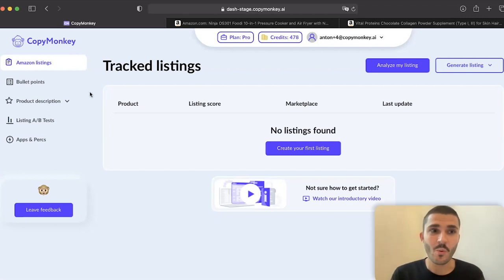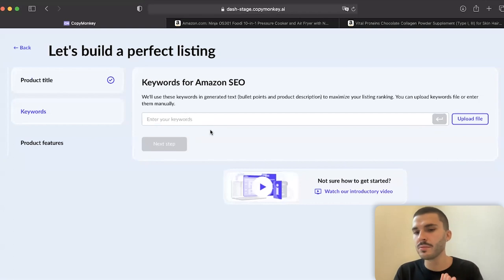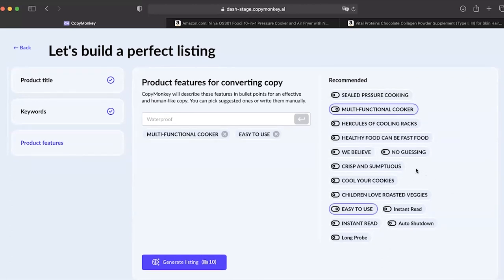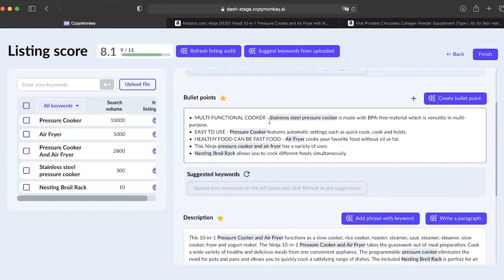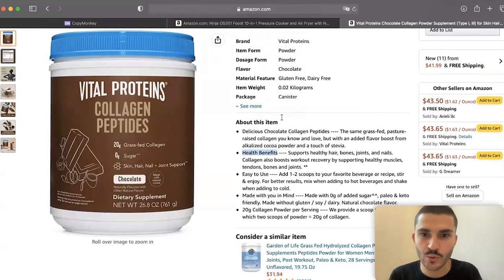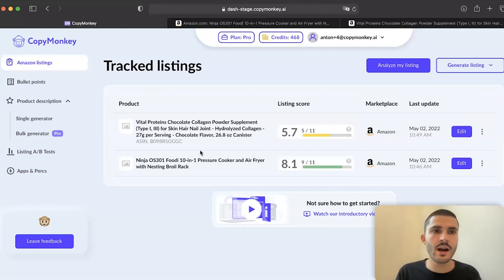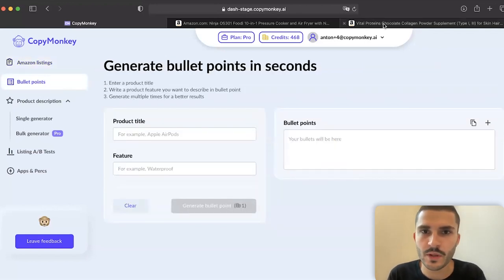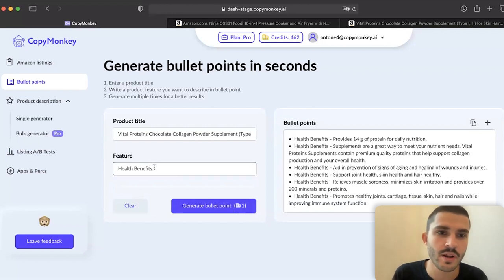Save Time And Money With AI-Generated Copywriting For Your Amazon FBA Product Listings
The descriptions on your Amazon product pages can be a decisive factor in the success of your sales. But it's not always the case that you can afford to spend your time on them, to hire people to do it for you or perhaps you simply have got too many products due to be published.

For these situations we could use CopyMonkey, an AI content generator. Follow along with how Anton Selikhov takes us through the process of creating a 'perfect listing' with this extremely useful tool in a matter of seconds and with minimum effort.

➤ 00:00 Introducing CopyMonkey
➤ 00:56 What does CopyMonkey do?
➤ 01:59 Who is it for?
➤ 03:16 Creating an AI-generated listing
➤ 07:00 What is the listing score?
➤ 09:10 Bullet point creation
➤ 10:20 Generating a product description
➤ 12:02 Upcoming features
➤ 14:13 Pricing and credit system
➤ 15:35 What else will CopyMonkey have in the future?
🔶 About COPYMONKEY

CopyMonkey is an AI Copywriter for Amazon Listing Optimization. Generate optimized listing in seconds, not in days. Evaluate existing listings with a smart AI audit. Accelerate your listings with copywriting A/B tests. Auto-generate hundreds of product descriptions for your online shop at once. Edit instead of writing from scratch. Add product data from your catalogue to our product description generator. CopyMonkey will generate multiple product description options. Pick the best description. Make it perfect with built-in editing tools.